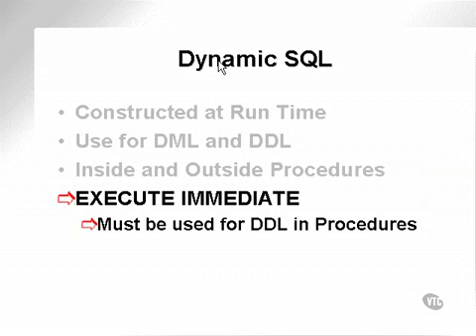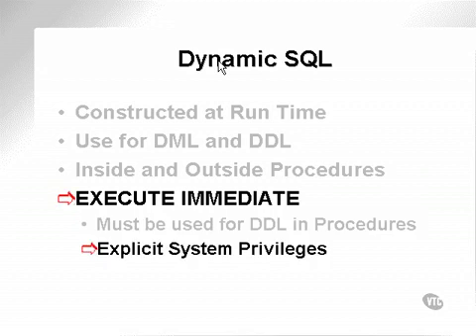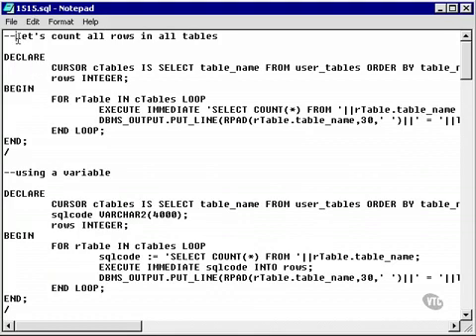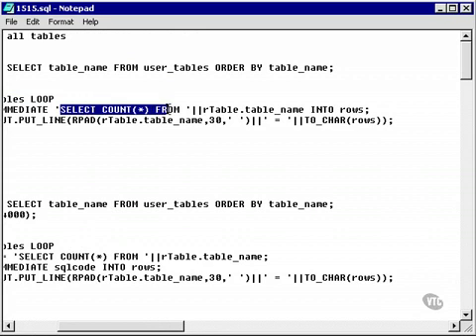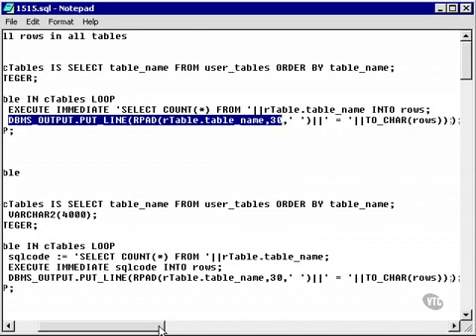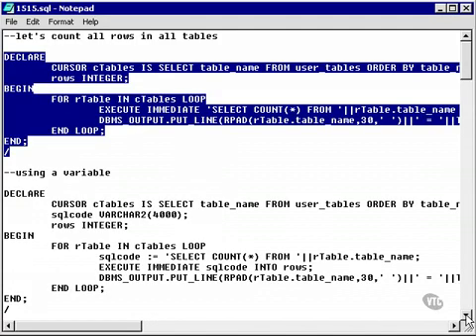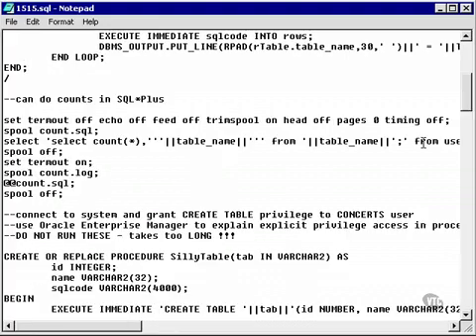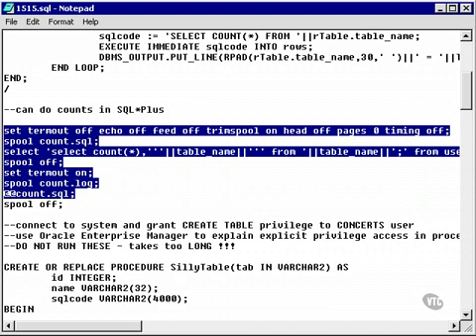learning oracle application developer 162